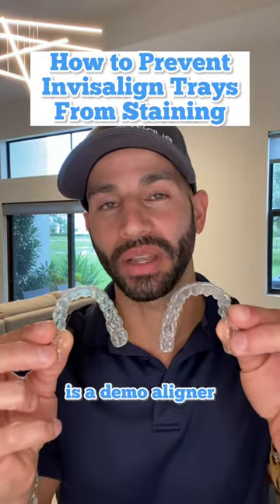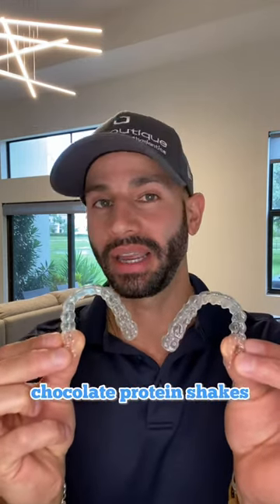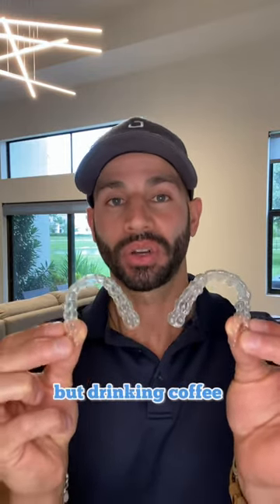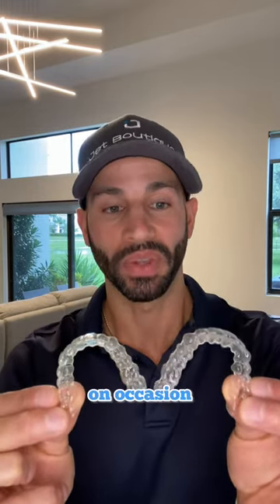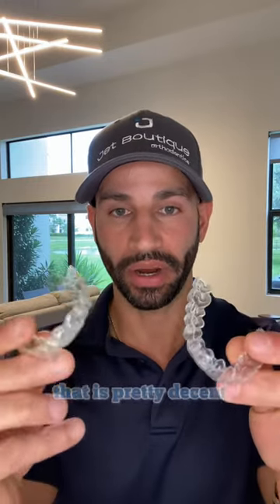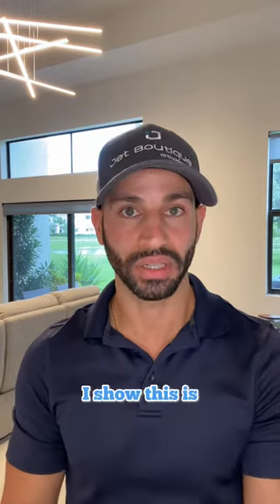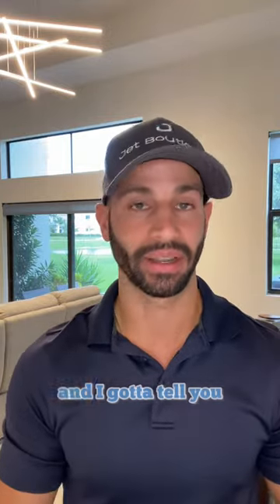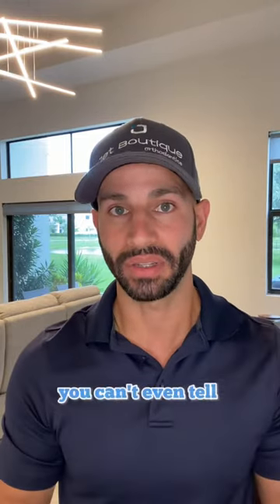What Causes Invisalign Trays to Stain, and How to Prevent It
Invisalign aligners are typically changed every 7 - 14 days, depending on the protocol you’re assigned from your orthodontist.

If the trays are properly cleaned — brushing them at least twice a day with a toothbrush and toothpaste — they are not likely to stain beyond what is acceptable to maintain an aesthetic appearance while wearing them.